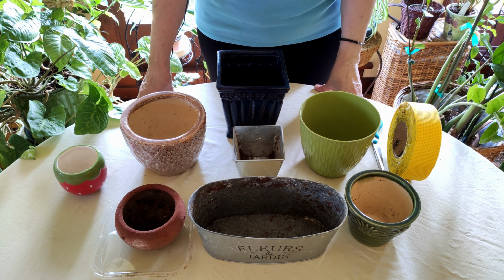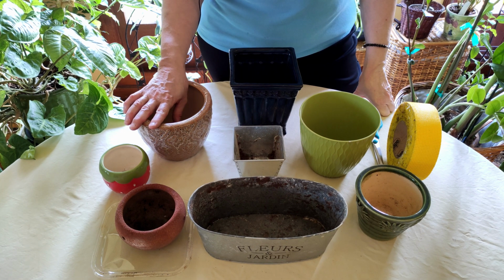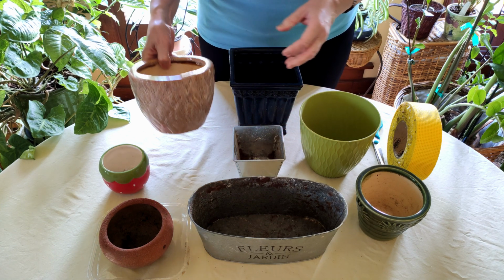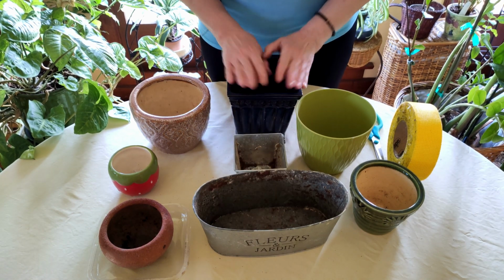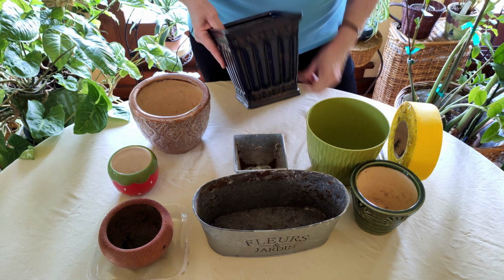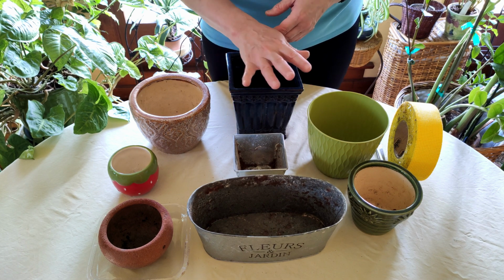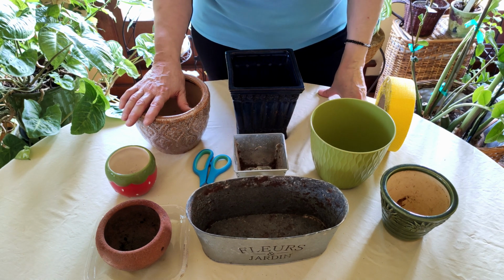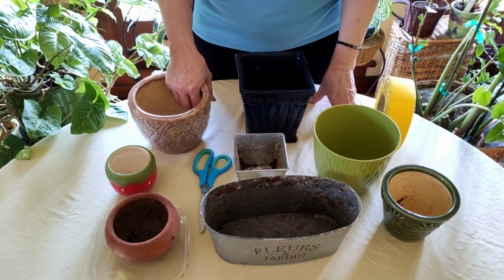Types of Pots for Houseplants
Learn about the various types of pots for growing houseplants. The video shows you plastic, terra-cotta, glazed ceramic and metal pots. Find out the pros and cons of each type of container for growing houseplants. Every type of pot for growing houseplants has benefits and disadvantages. Discover the best pot for retaining moisture in houseplants. How to choose the best pots for your houseplants and indoor garden.